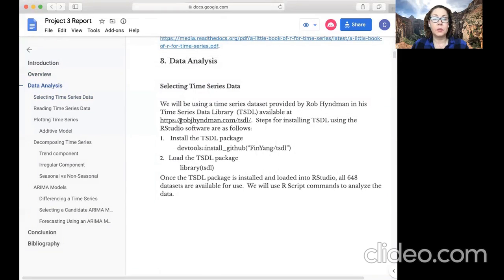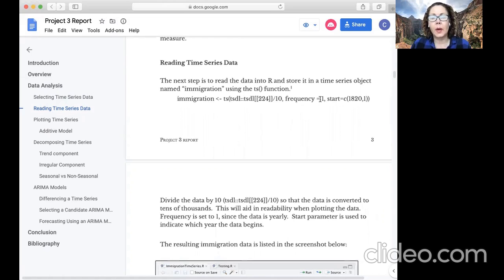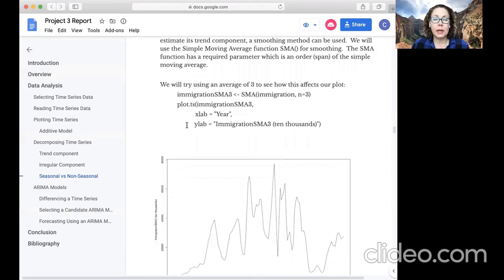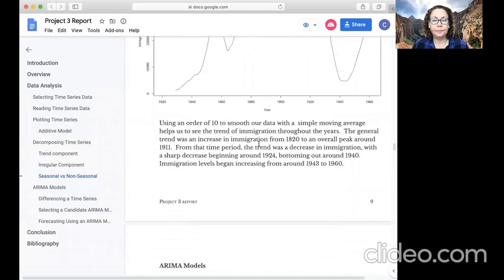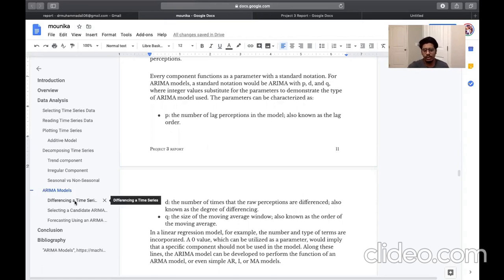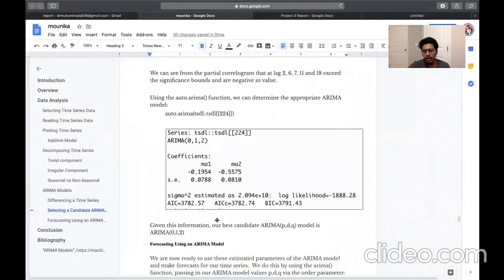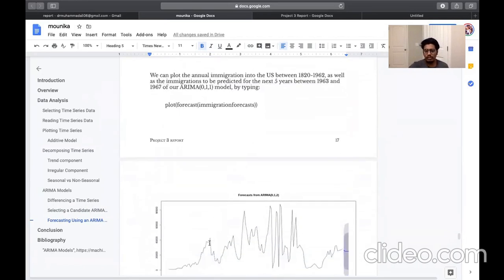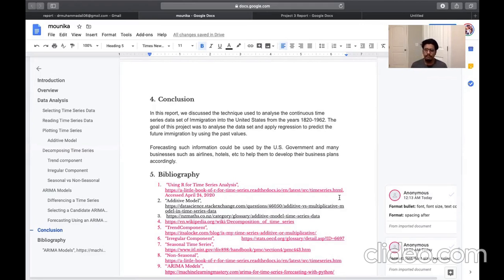project 3 presentation